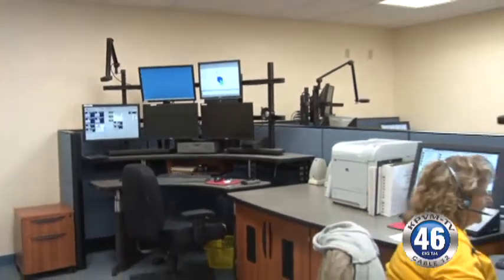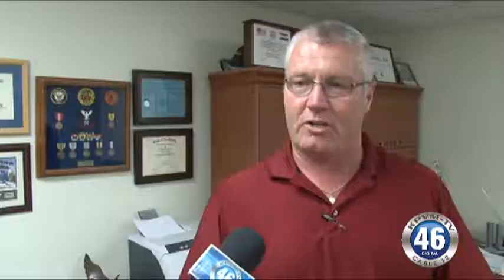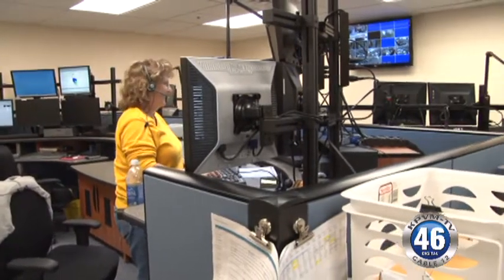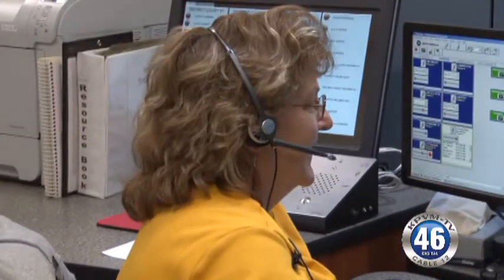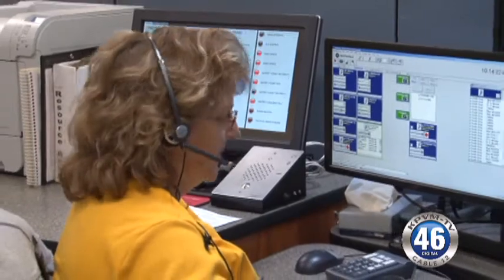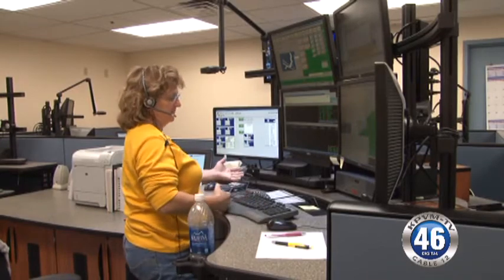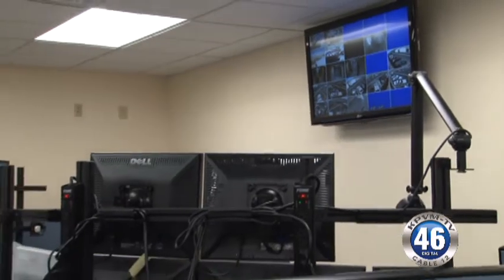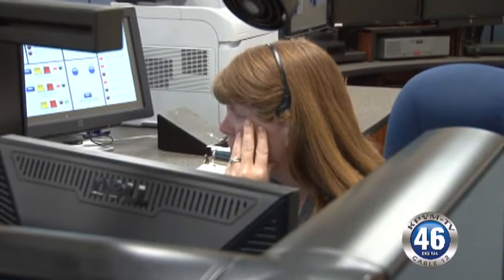04/09/2013 Nye County Sheriff Office Dispatch Remodel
The Nye County Sheriff's office has remodeled their dispatch center. The center is the hub for all incoming and outgoing emergency and non-emergency calls and works for the Nye County Sheriff's Department, the Nye County Emergency Services, and Pahrump Valley Fire & Rescue.